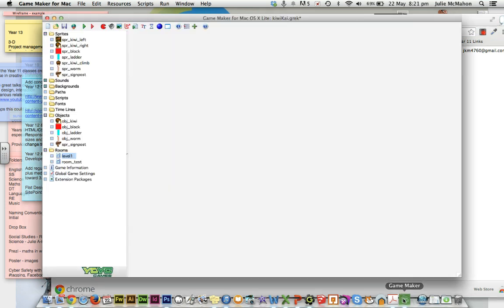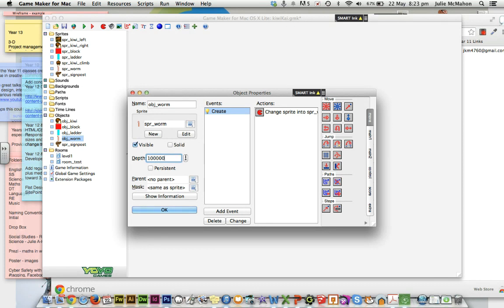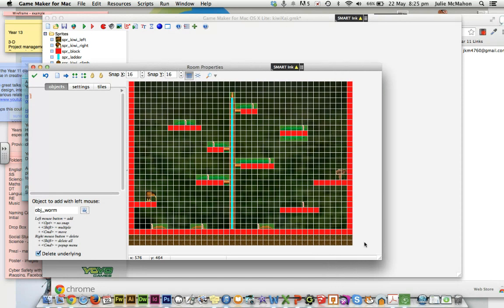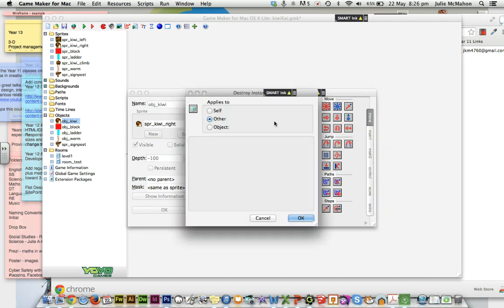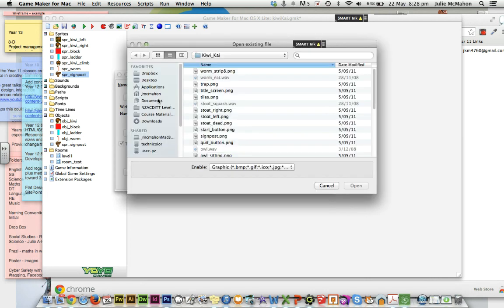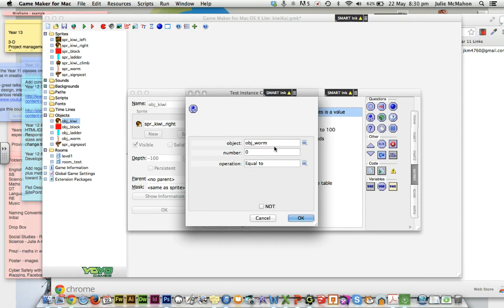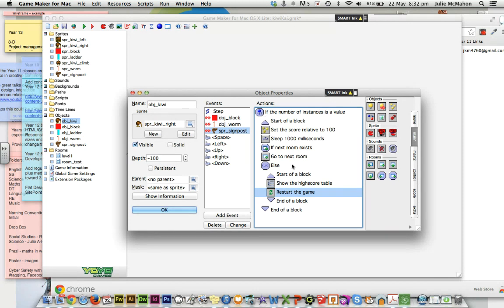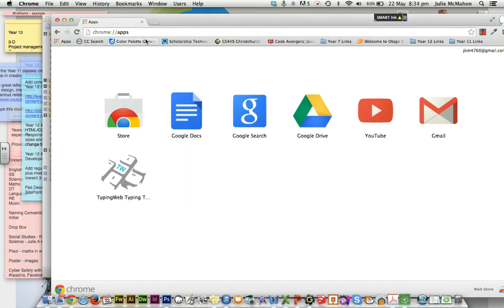Kiwi Kai - Rewards